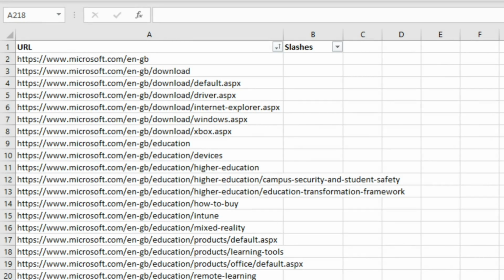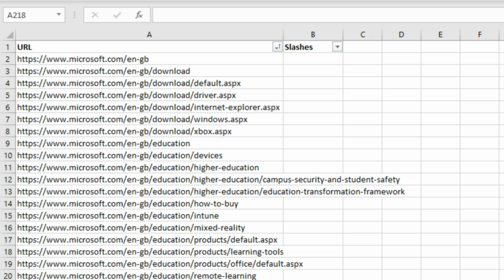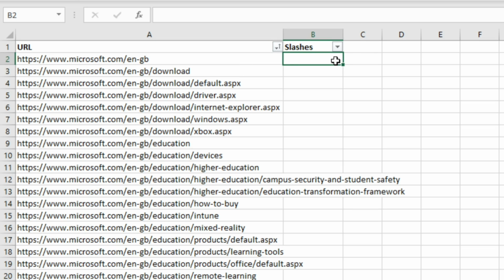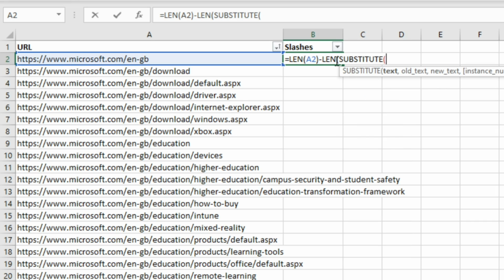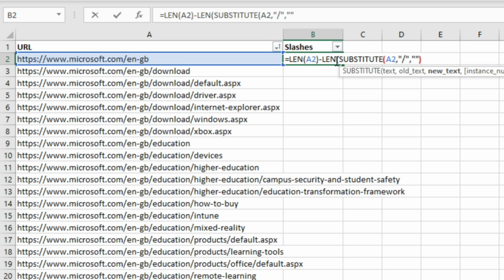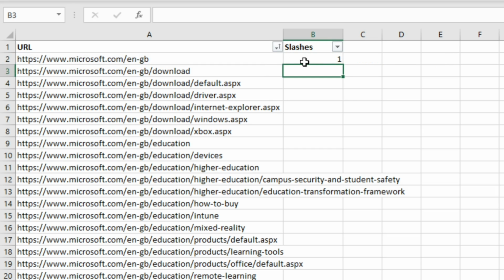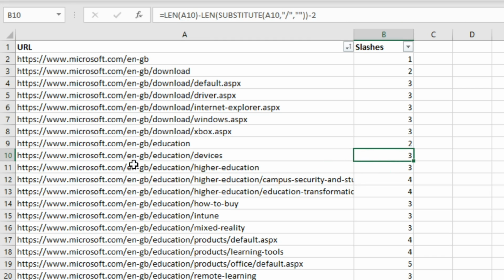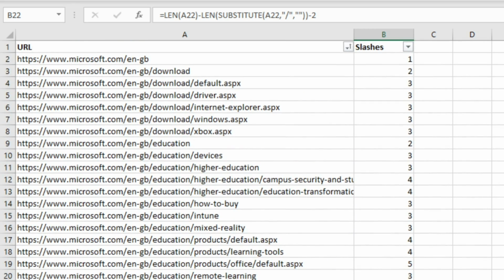Count the number of slashes in a URL or other text string [Digital Marketing Example]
In this video, I show you how to count the number of slashes in URLs.